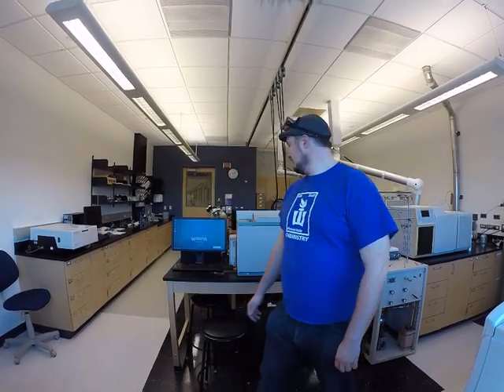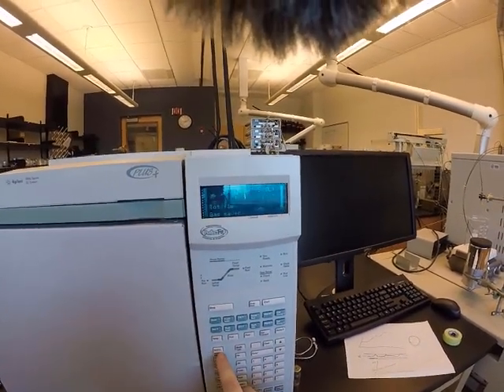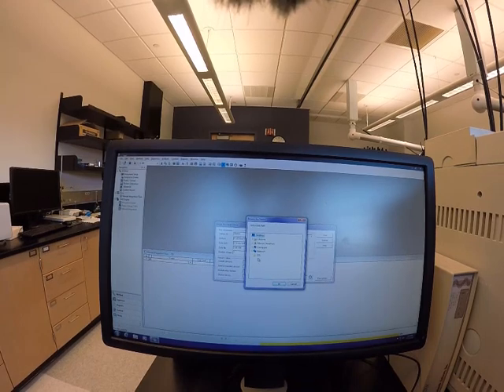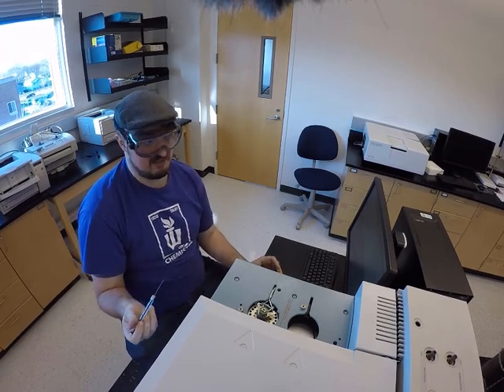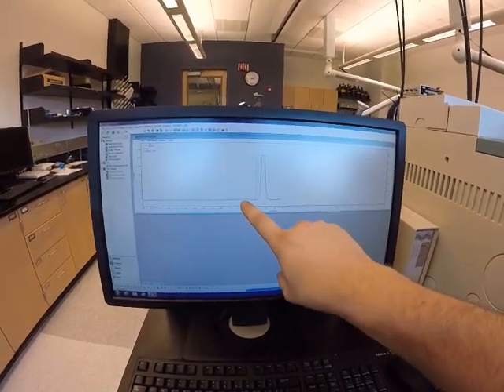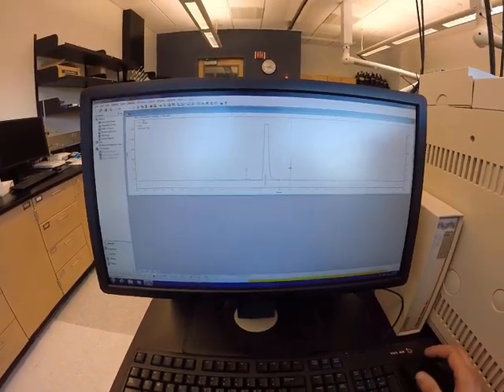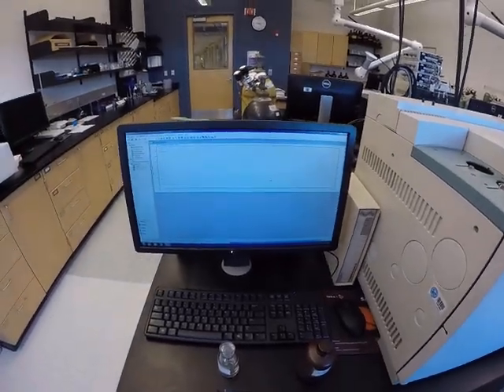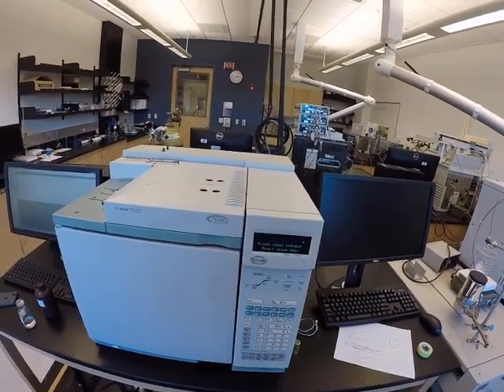CHEM 406/408 - Operating the Agilent GC 6890 FID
Blood Ethanol Analysis Lab